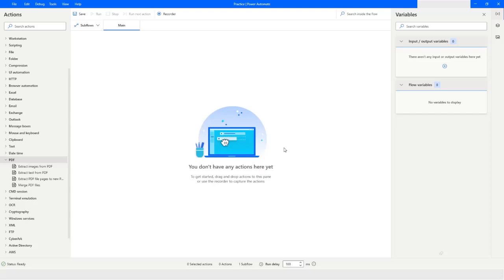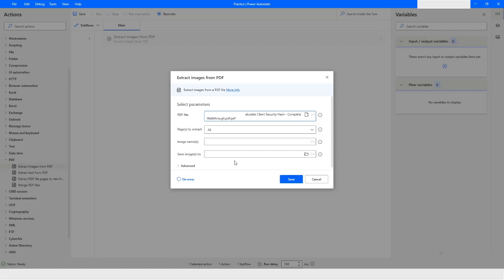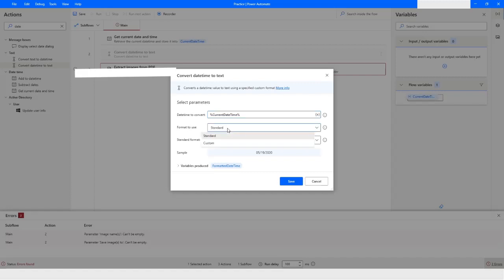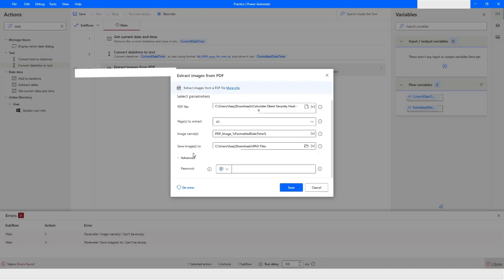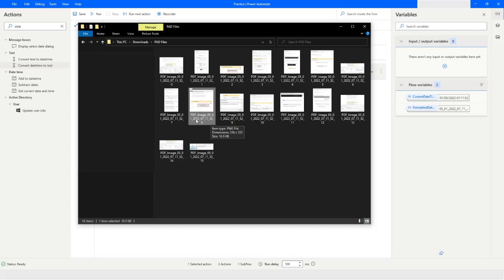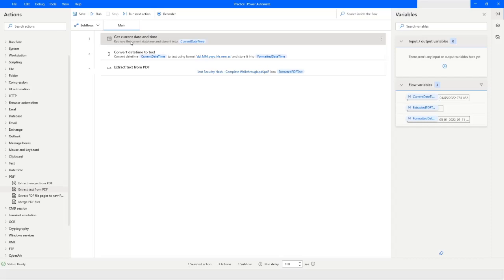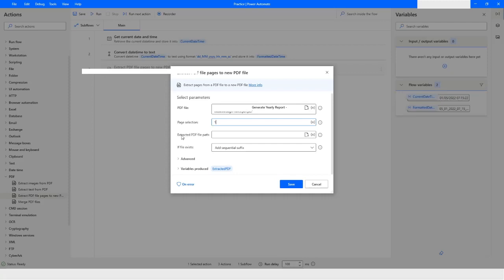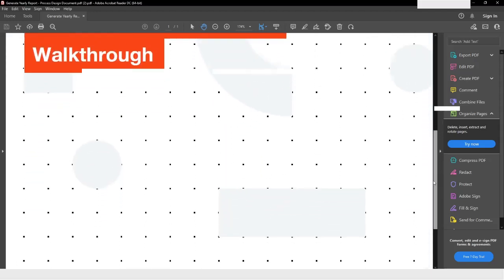Extract Text/Image From PDF files In Power Automate Desktop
In this Video, you will learn about PDF actions in Power Automate Desktop. Using this action, you can extract text/Image from PDF and Extract PDF file pages to new PDF. Please watch this Video till the end to understand it completely.